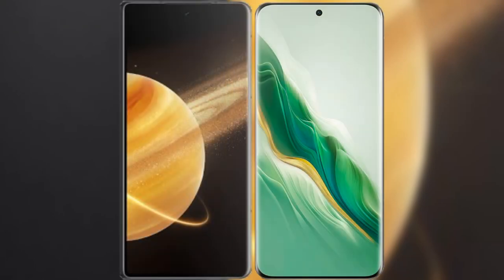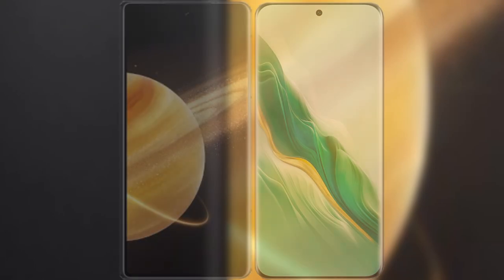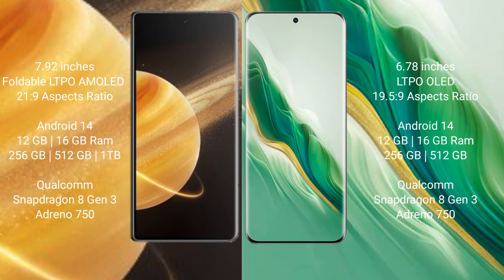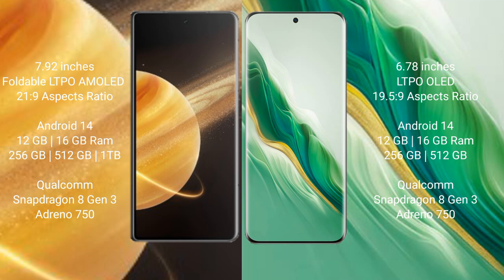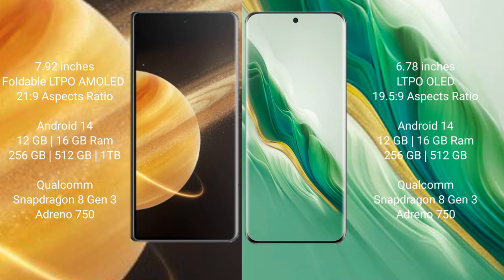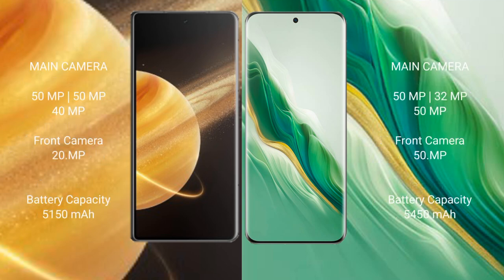Honor Magic V3 vs Honor Magic 6 Review